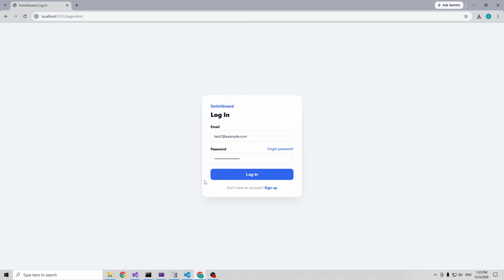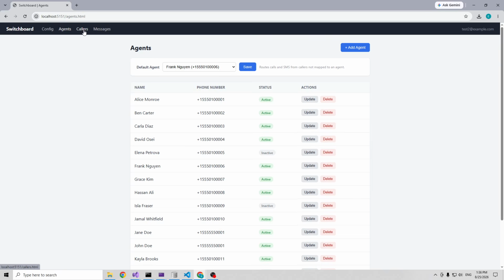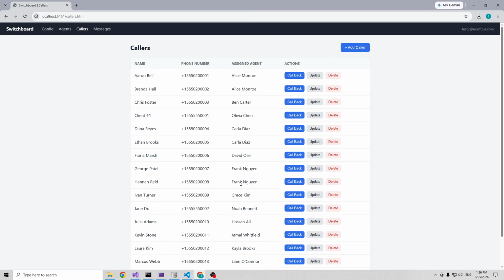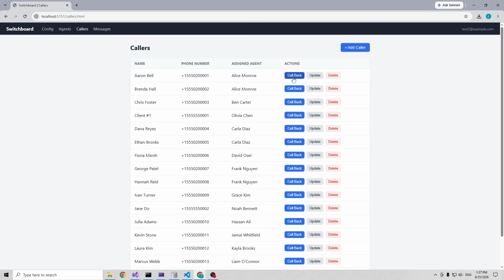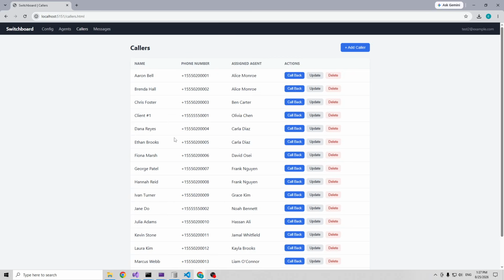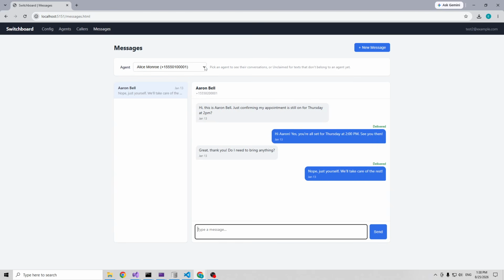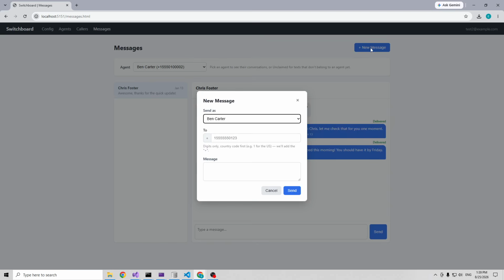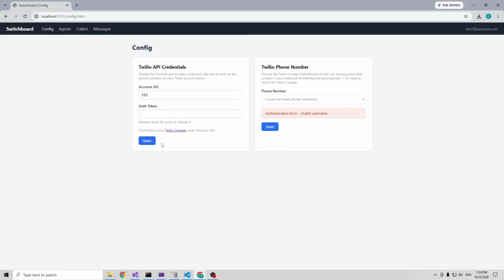Switchboard Demo & Setup Guide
This is the demo and setup guide for Switchboard. Switchboard let's your team send and receive calls and texts with their personal devices without ever giving out their personal phone numbers. You just map agents to callers in the app and give out your one public business phone number. Calls and texts get routed to the correct agent automatically.